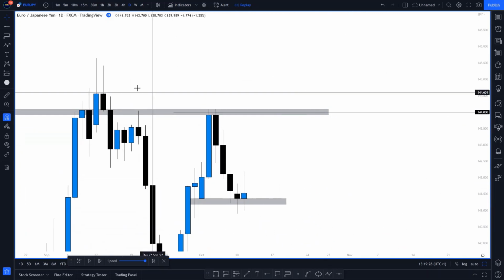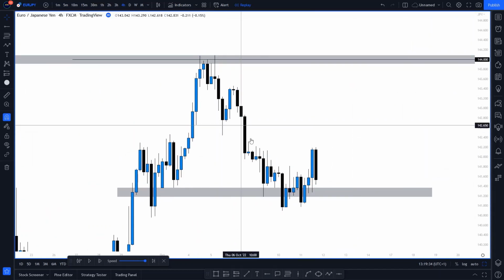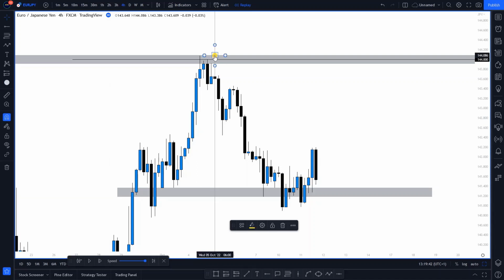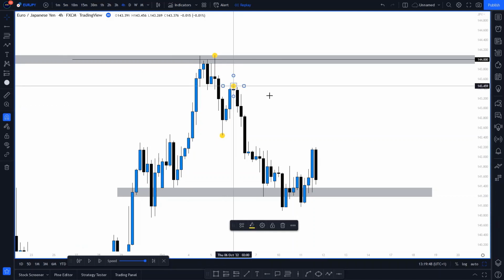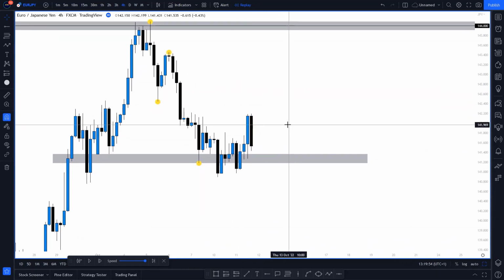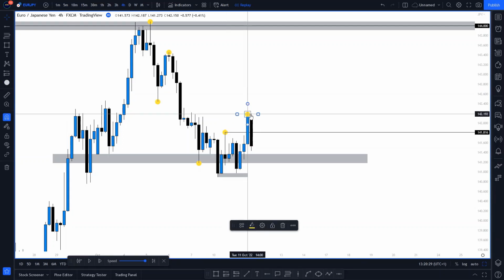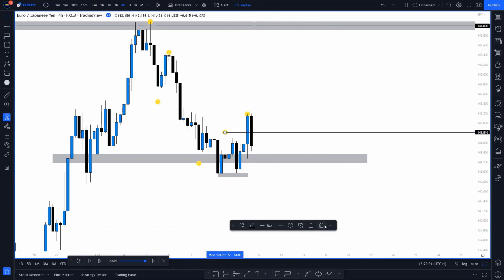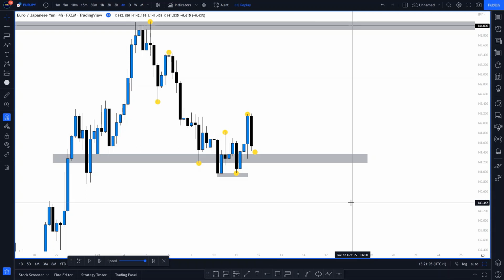3 4h WealthFX/course